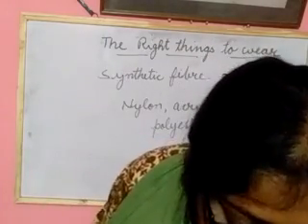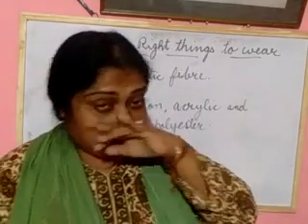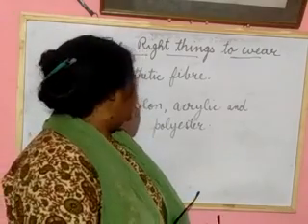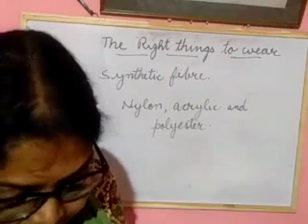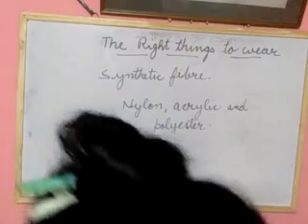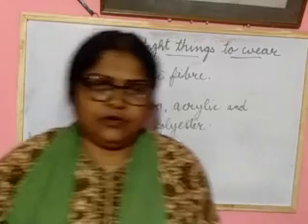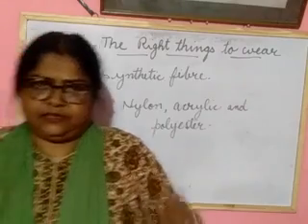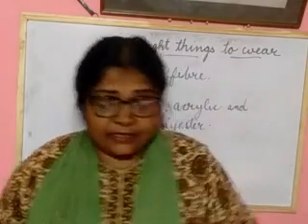Class 4 Science/ Synthetic fibre